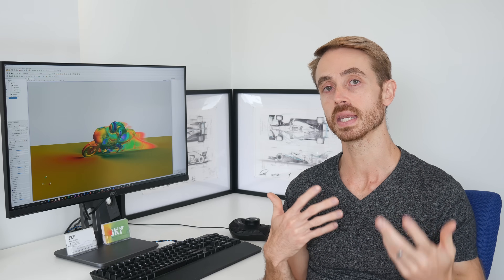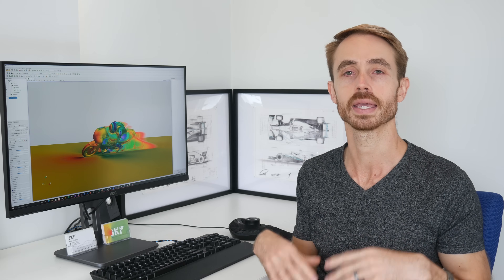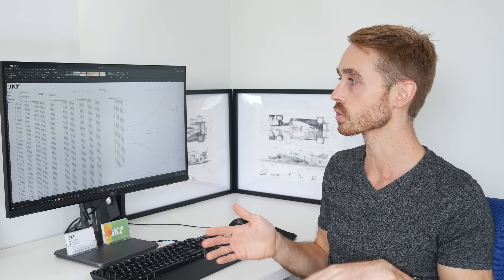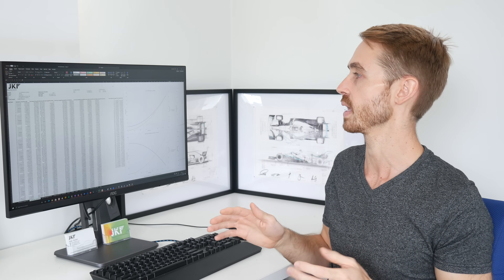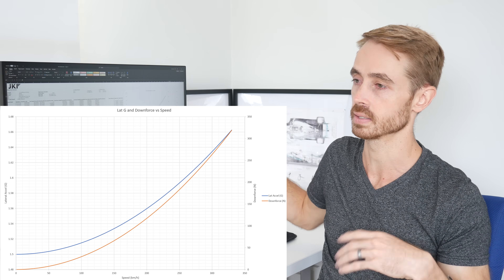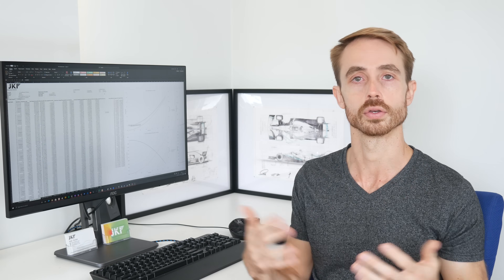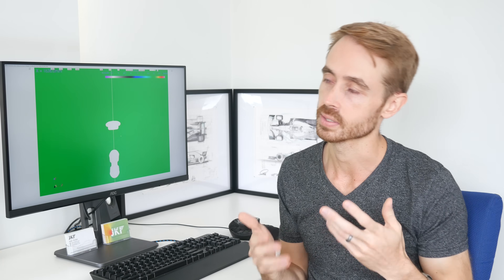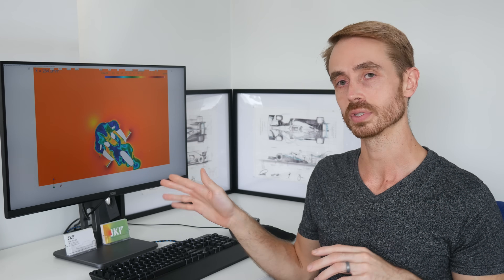How Do Motorbike Winglets Work?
Today we are looking at the aerodynamics of what motorbike winglets do, how much downforce and drag they make, and how they alter the flowfield around a motorbike. Previously I covered the mechanics of motorbike aerodynamics in another video but this one will look a bit more at the specifics of the flow around an aerodynamic winglet on a motorcycle.